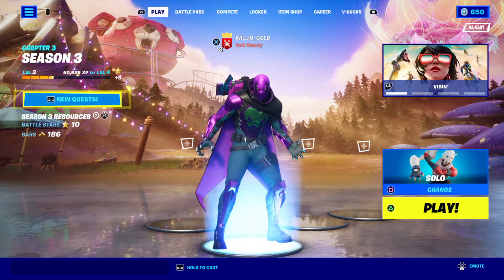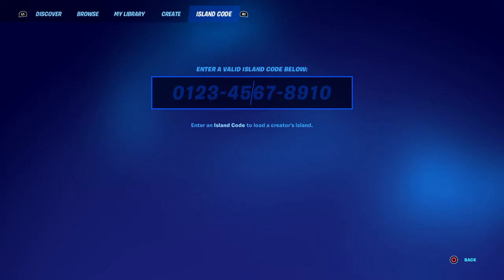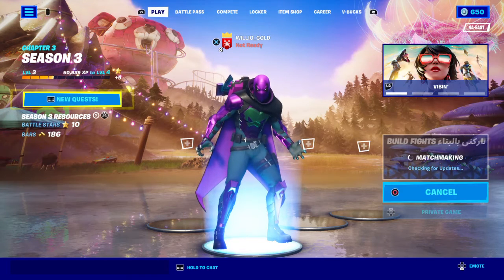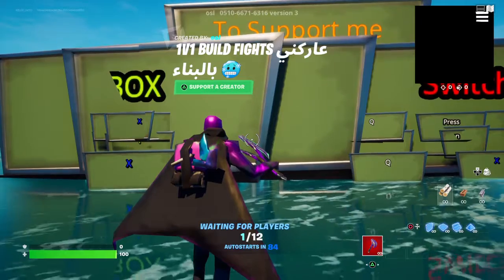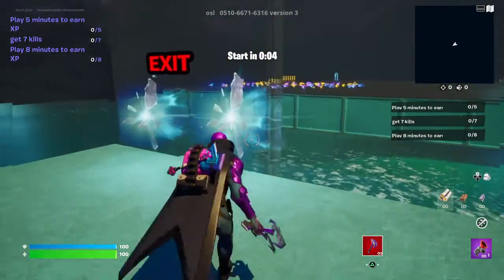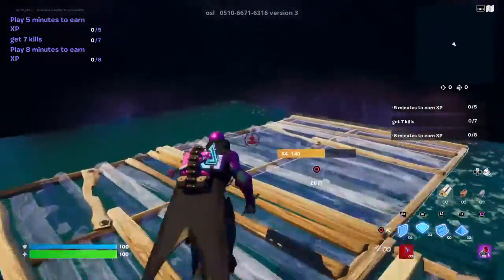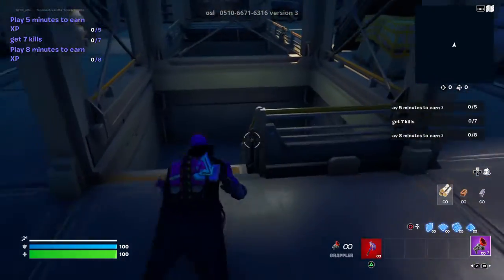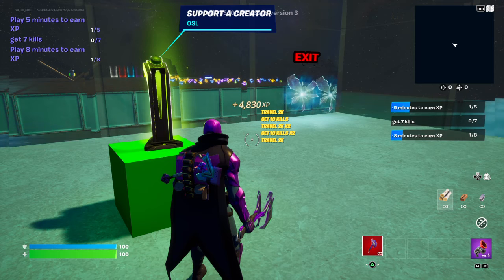INSANE Fortnite XP Map! (20,000 XP In 20 seconds)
Today I show you guys a crazy Fortnite map for XP in chapter 3 season 3.